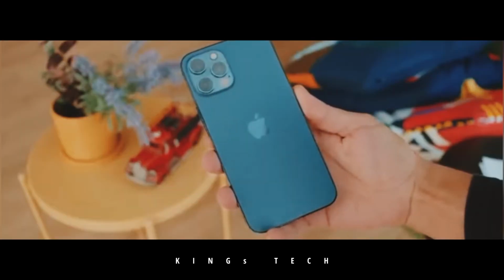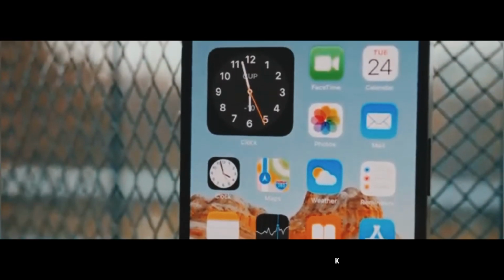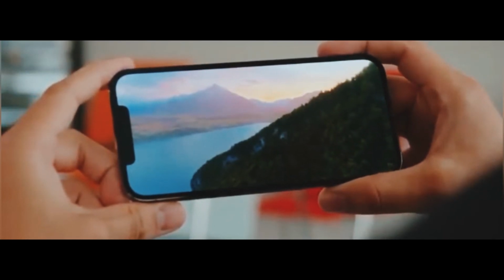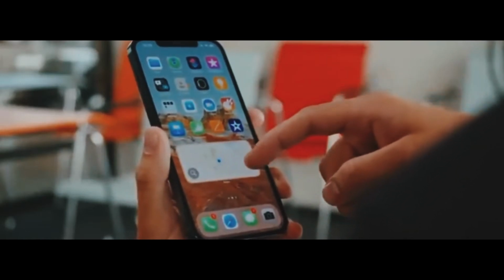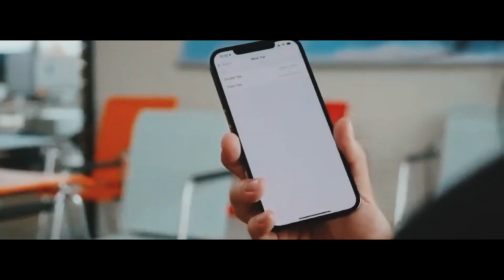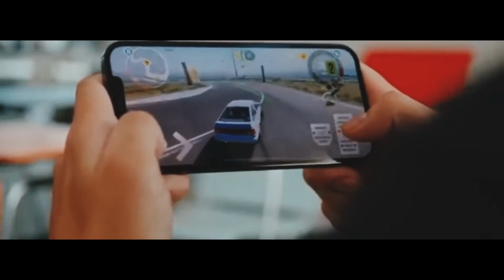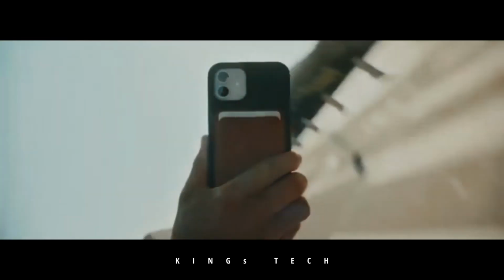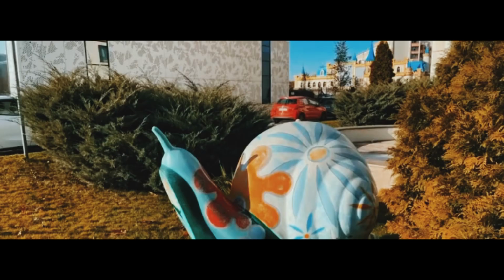iPHONE 12 Pro MaX [ 2020 ] apple [ full review iphone 12promax ] #2020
LAUNCH

Announced 2020, October 13
Status Available. Released 2020, November 13

BODY

Dimensions 160.8 x 78.1 x 7.4 mm (6.33 x 3.07 x 0.29 in)
Build Glass front (Gorilla Glass), glass back (Gorilla Glass), stainless steel frame
SIM Single SIM (Nano-SIM and/or eSIM) or Dual SIM (Nano-SIM, dual stand-by) - for China
  IP68 dust/water resistant (up to 6m for 30 mins)
Apple Pay (Visa, MasterCard, AMEX certified)

DISPLAY

Type Super Retina XDR OLED, HDR10, Dolby Vision, 800 nits (HBM), 1200 nits (peak)
Resolution 1284 x 2778 pixels, 19.5:9 ratio (~458 ppi density)
Protection Scratch-resistant ceramic glass, oleophobic coating
  Wide color gamut
True-tone

PLATFORM

OS iOS 14.1, upgradable to iOS 15.1
Chipset Apple A14 Bionic (5 nm)
CPU Hexa-core (2x3.1 GHz Firestorm + 4x1.8 GHz Icestorm)
GPU Apple GPU (4-core graphics)

MEMORY

Internal 128GB 6GB RAM, 256GB 6GB RAM, 512GB 6GB RAM
  NVMe

MAIN CAMERA

Quad 12 MP, f/1.6, 26mm (wide), 1.7µm, dual pixel PDAF, sensor-shift OIS
12 MP, f/2.2, 65mm (telephoto), 1/3.4", 1.0µm, PDAF, OIS, 2.5x optical zoom
12 MP, f/2.4, 13mm, 120˚ (ultrawide), 1/3.6"
TOF 3D LiDAR scanner (depth)
Features Dual-LED dual-tone flash, HDR (photo/panorama)
Video 4K@24/30/60fps, 1080p@30/60/120/240fps, 10‑bit HDR, Dolby Vision HDR (up to 60fps), stereo sound rec.

SELFIE CAMERA

Dual 12 MP, f/2.2, 23mm (wide), 1/3.6"
SL 3D, (depth/biometrics sensor)
Features HDR
Video 4K@24/30/60fps, 1080p@30/60/120fps, gyro-EIS

SOUND

3.5mm jack No

COMMS

WLAN Wi-Fi 802.11 a/b/g/n/ac/6, dual-band, hotspot
Bluetooth 5.0, A2DP, LE
GPS Yes, with A-GPS, GLONASS, GALILEO, QZSS
NFC Yes
Radio No
USB Lightning, USB 2.0

FEATURES

Sensors Face ID, accelerometer, gyro, proximity, compass, barometer
Messaging iMessage, SMS(threaded view), MMS, Email, Push Email
Browser HTML5 (Safari)
  Siri natural language commands and dictation
Ultra Wideband (UWB) support

BATTERY

Type Li-Ion 3687 mAh, non-removable (14.13 Wh)
Charging Fast charging 22W, 50% in 30 min (advertised)
USB Power Delivery 2.0
MagSafe wireless charging 15W
Qi magnetic fast wireless charging 7.5W
MISC
Colors Silver, Graphite, Gold, Pacific Blue
Models A2411, A2342, A2410, A2412, iPhone13,4
SAR EU 0.99 W/kg (head)     0.99 W/kg (body)